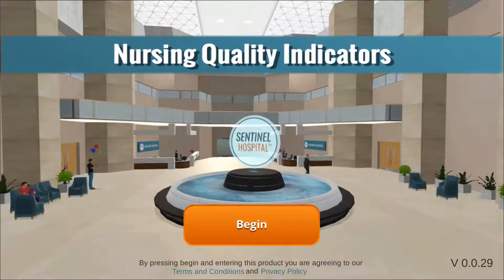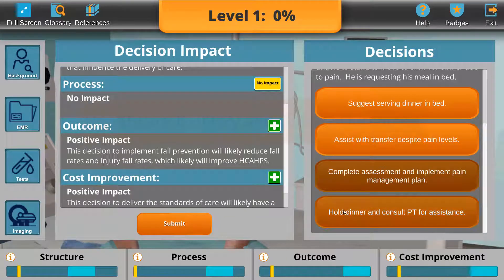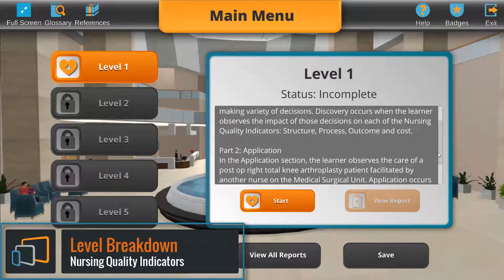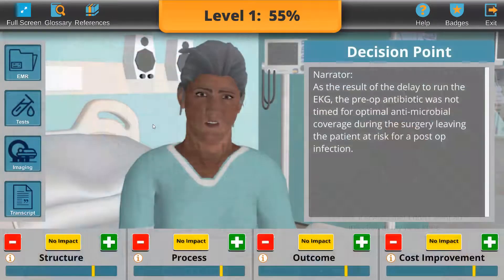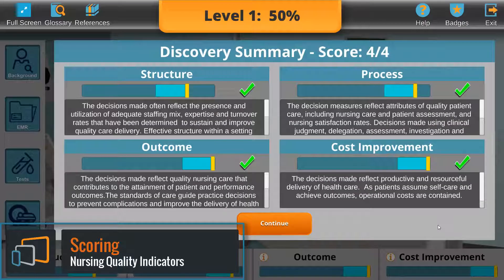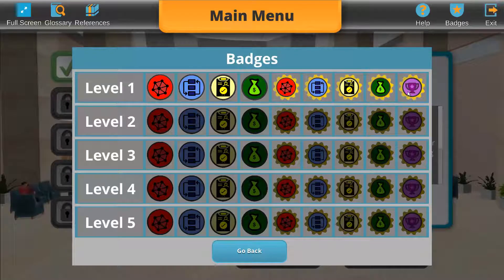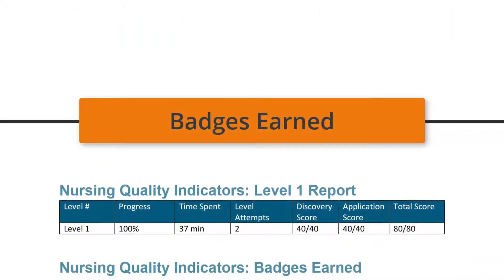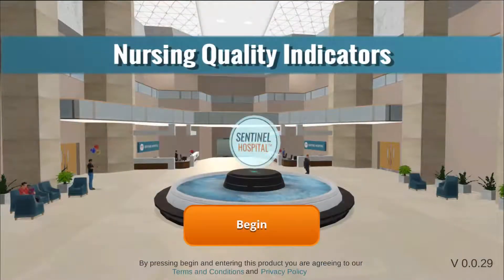Nursing Quality Indicators - HLI Virtual Clinical Scenario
In this virtual clinical scenario, learners will examine and predict the organizational impact of clinical judgements, nursing decisions, communications and actions while caring for ten unique patients spread across five levels.